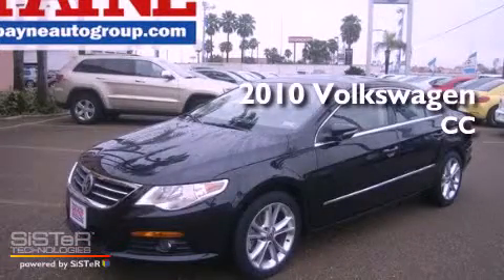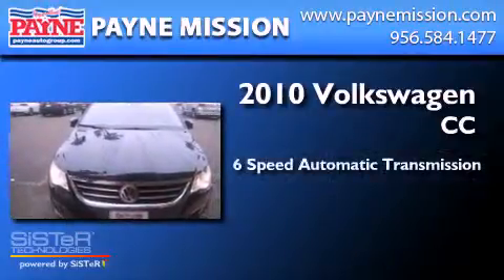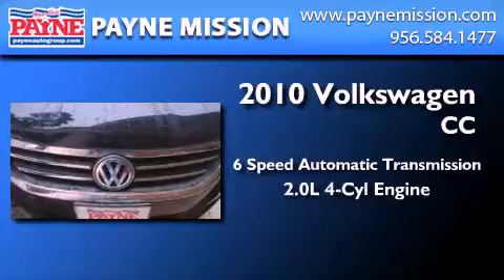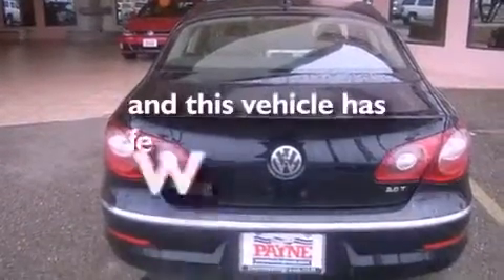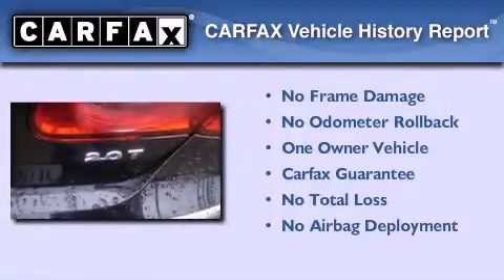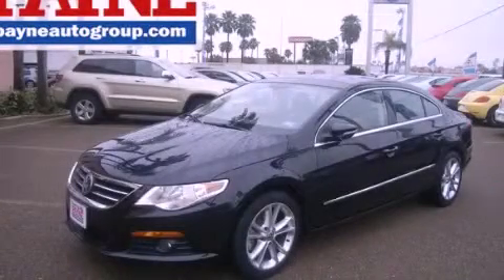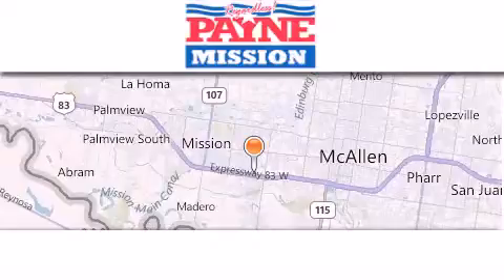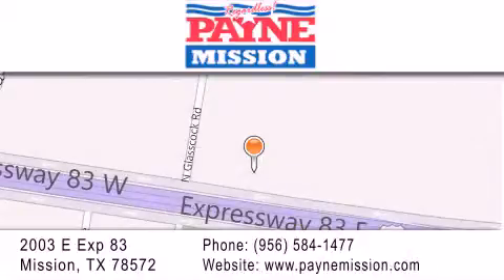2010 Volkswagen CC Laredo TX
Year : 2010
 Make : Volkswagen
 Model : CC
 Engine : 2.0L 4 cyls
 Trans . : Automatic 6-Speed
 Exterior : Deep Black Metallic
 Miles : 23,291
 Interior : Cornsilk Beige/Black w/Nappa Leather Seating Surfa
 Stock : T521515

 2003 E. Expressway 83